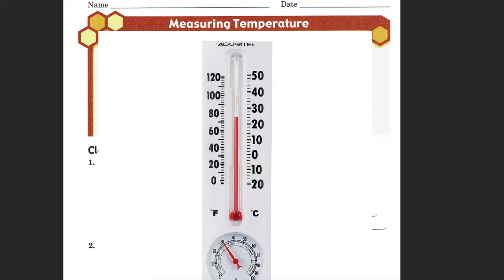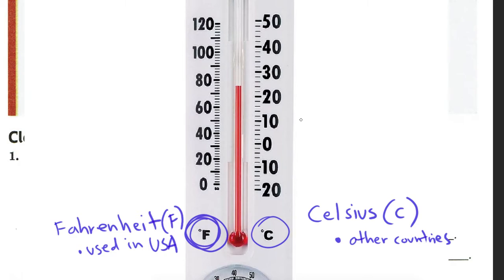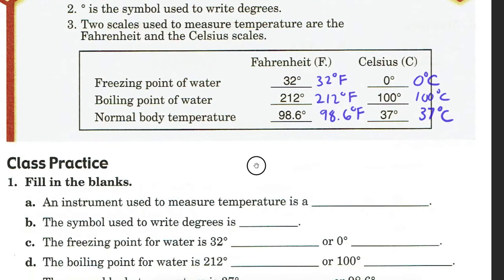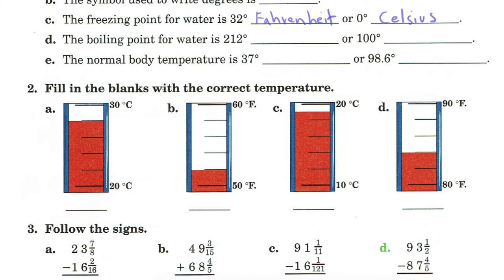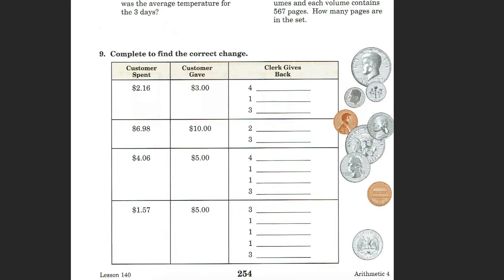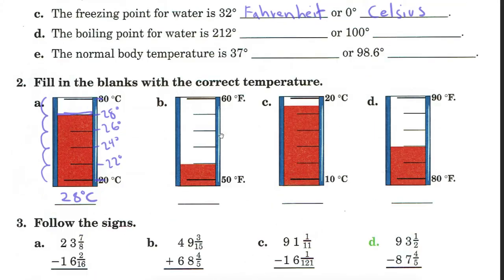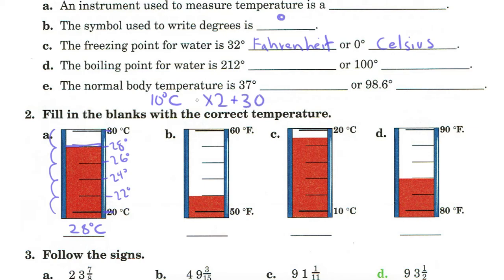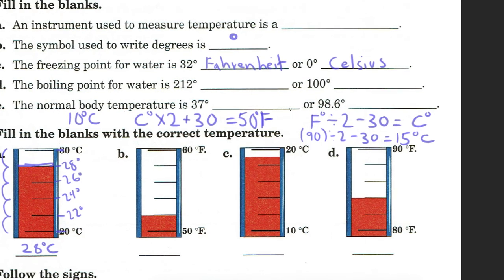Arithmetic pg 253-254 (Measuring Temperature)